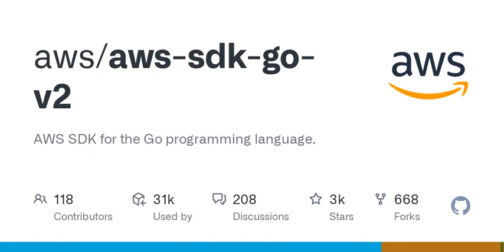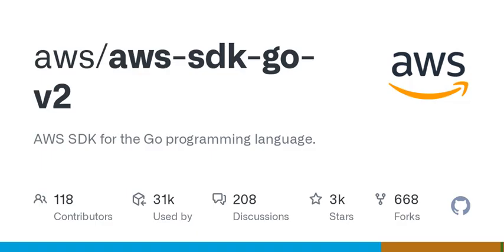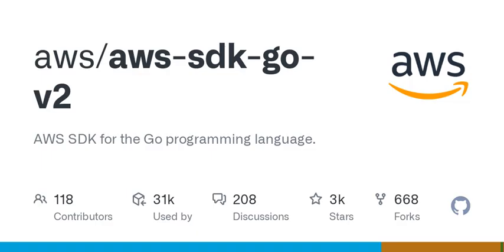GitHub - aws/aws-sdk-go-v2: AWS SDK for the Go programming language.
AWS SDK for the Go programming language. . Contribute to aws/aws-sdk-go-v2 development by creating an account on GitHub.